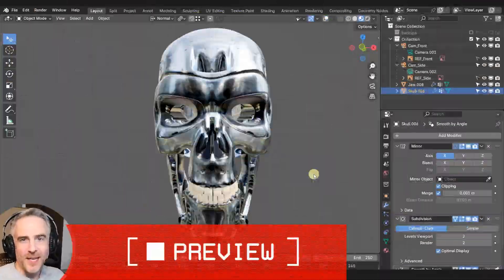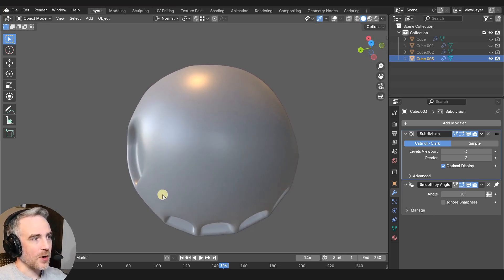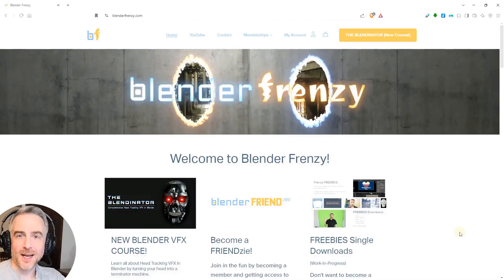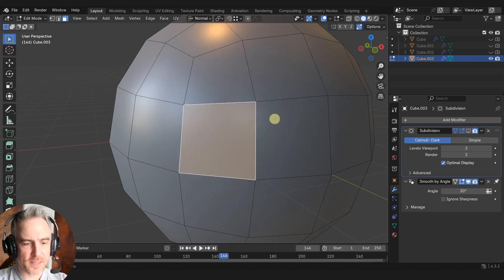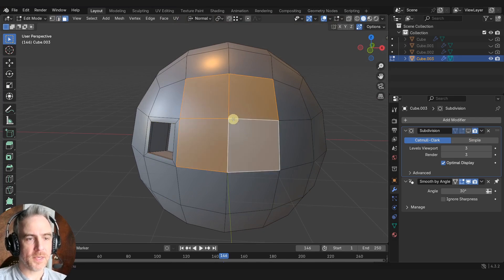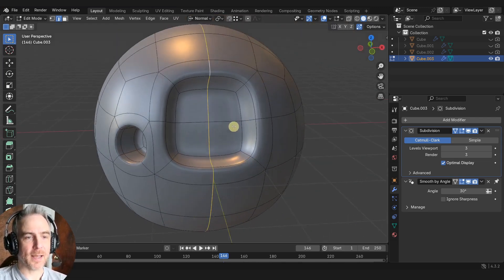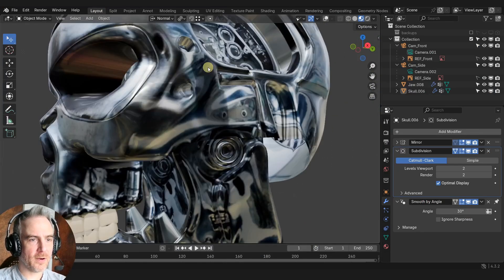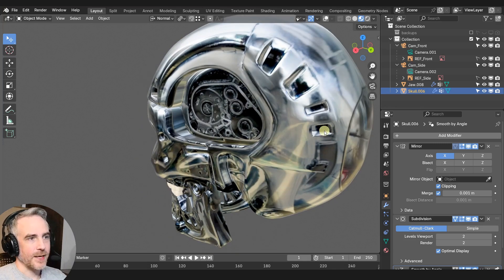Add SMOOTH round HOLES in a Complex Model | Blender Terminator Skull p10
Add perfectly round and smooth holes to the skull without causing pinching or other problems around the rest of the model.

Gumroad: COMING SOON

TIMESTAMPS:

00:00 - Preview
01:37 - FREE Downloads & More
03:16 - Practicing on a Sphere
05:47 - Enable Loop Tools
07:18 - Hole #1
08:55 - Reproject the UVs
09:40 - Hole #2
11:13 - Fix any Pinching
13:54 - Hole #3
16:15 - Reproject the UVs